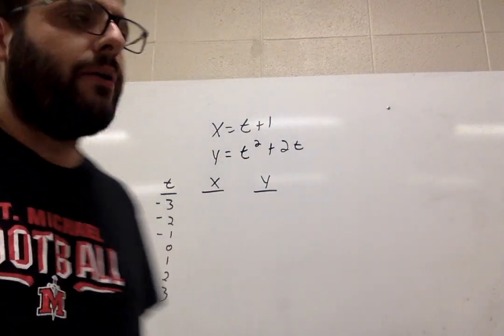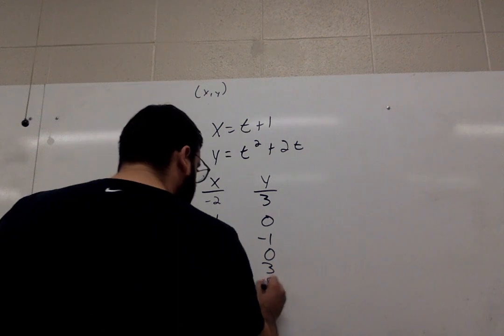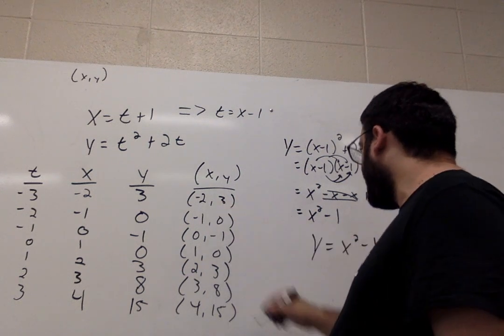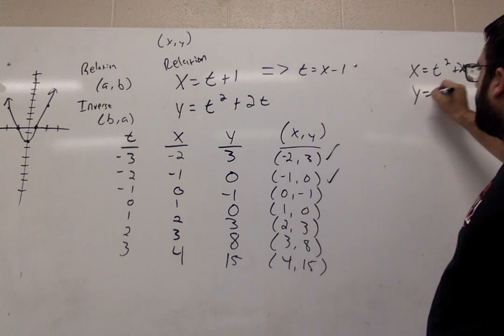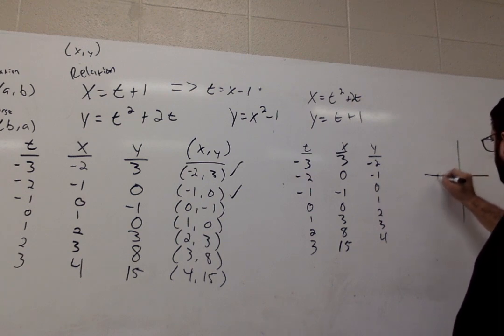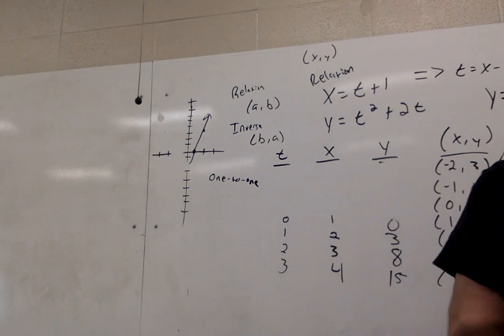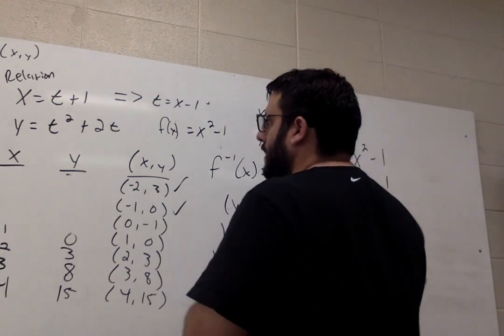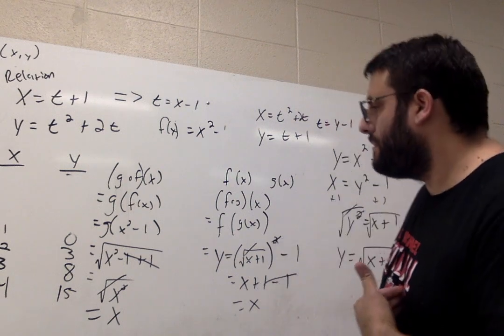Parametric Equations and Inverses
Attempting to teach parametric equations and inverses for a former student of mine.